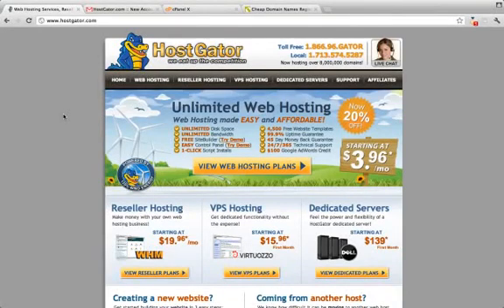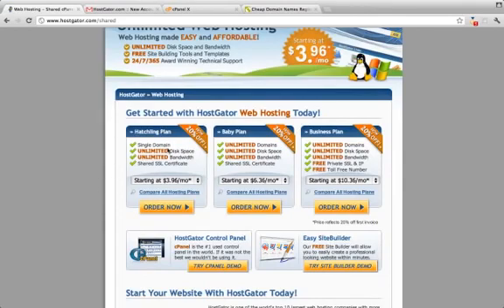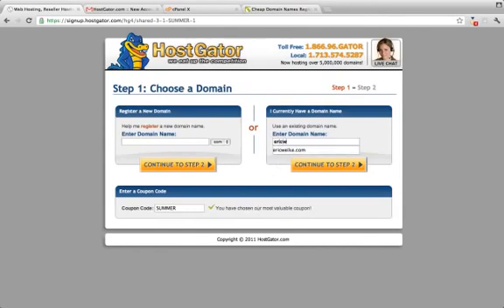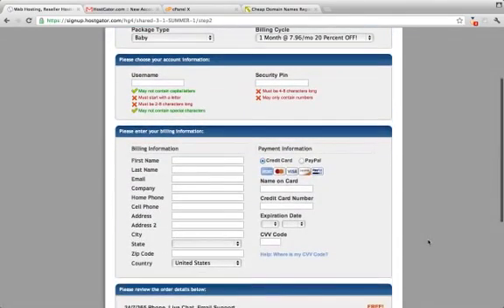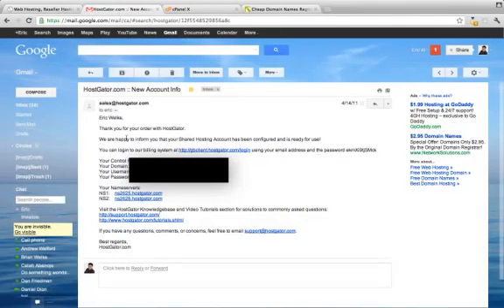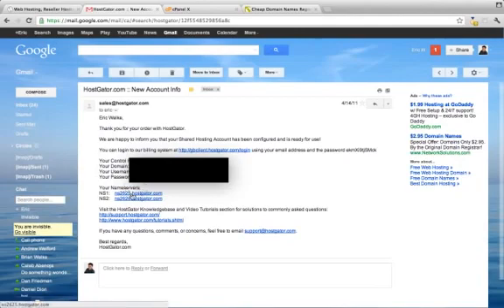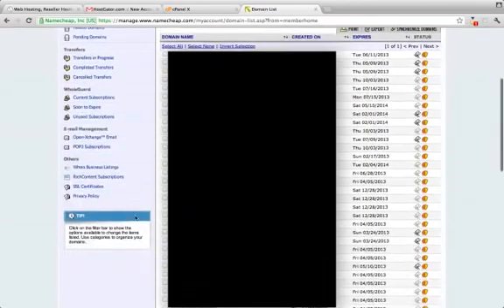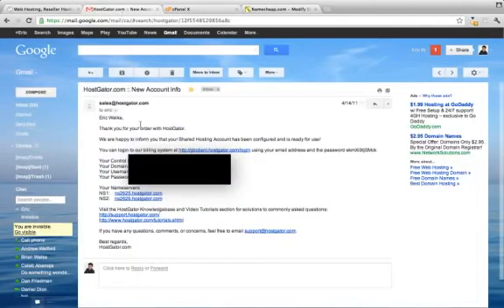Working With Wordpress Tutorial - Hostgator